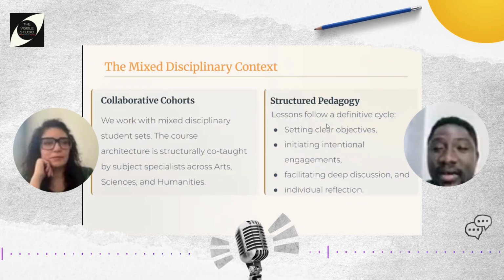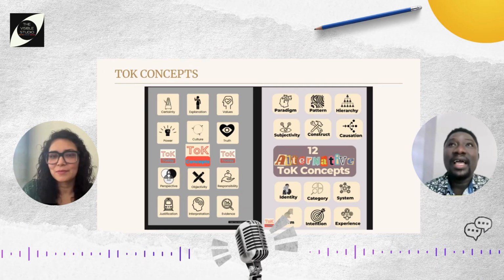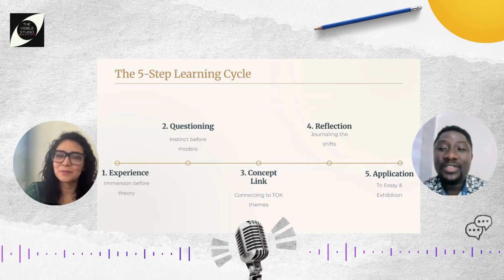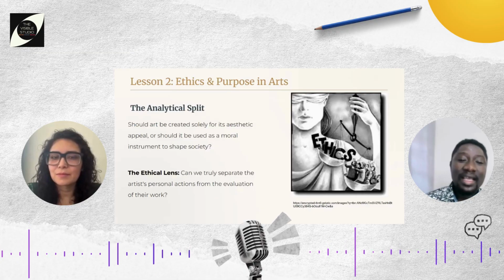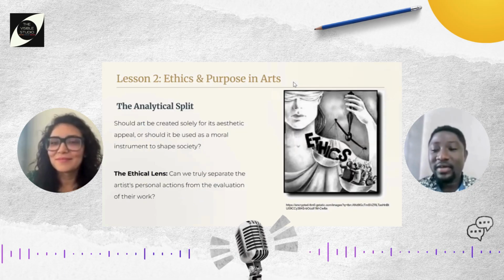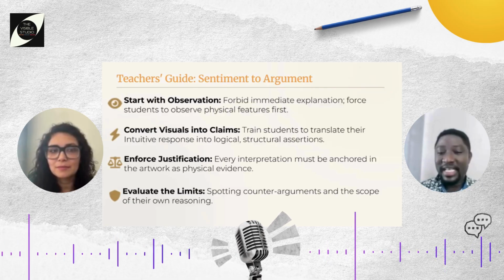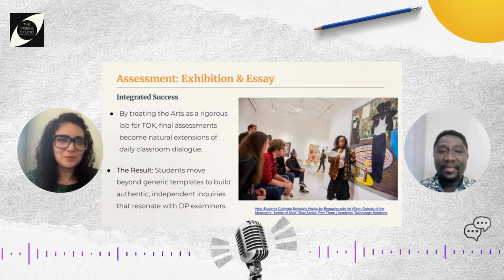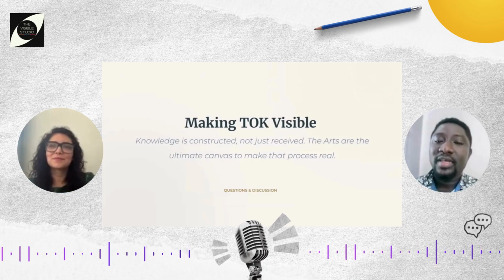The Secret to Better TOK Discussions? Start with the Arts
🎙️ TOK Through the Arts: Unit Design, Inquiry & Knowledge Questions in the IB Diploma Programme

How can the Arts become a powerful pathway for exploring Theory of Knowledge (TOK)?

In Episode 5 of The Visible Studio Podcast, Dr. Debjani Mukherjee is joined by Albert Nii Nortey Dowuona—IB Examiner, IBEN Educator, MYP/DP Visual Arts Teacher, TOK Teacher, and Artist—to explore how educators can use the Arts to foster deeper inquiry, critical thinking, and meaningful engagement with knowledge questions in the IB Diploma Programme.

This conversation examines the intersection of creativity, reflection, and inquiry, offering practical insights for IB educators, curriculum leaders, Visual Arts teachers, TOK teachers, and anyone passionate about student-centered learning.

🔍 In this episode, we discuss:

✅ Approaching Theory of Knowledge through the Arts

✅ Designing engaging units and inquiry experiences

✅ Developing powerful and authentic Knowledge Questions

✅ Connecting artistic practice with critical thinking

✅ Supporting learner agency and deeper understanding in the IB Diploma Programme

✅ Practical strategies for IB educators and curriculum designers

Whether you're teaching TOK, Visual Arts, or leading curriculum development, this episode provides valuable perspectives on creating learning experiences that inspire curiosity and meaningful exploration.

📺 Watch now and join the conversation.

💬 How do you use the Arts to encourage inquiry and critical thinking in your classroom?

🎙️ Dr. Debjani Mukherjee

🎙️ About The Visible Studio Podcast

The Visible Studio Podcast explores education, creativity, inquiry, curriculum design, and learning through conversations with educators, artists, researchers, and thought leaders from around the world.

00:00 Spot Student Bias
00:24 Podcast Intro
01:03 Meet Albert
02:29 Teaching Through Inquiry
05:26 TOK Through Arts
07:12 Why TOK Isn't Content
10:08 Can Art Explain Truth?
12:02 Is Objectivity Real?
15:02 TOK Lesson Framework
19:05 What Counts As Art?
20:02 Banana Artwork Debate
22:40 Ethics In Art
26:49 AI In The Classroom
27:36 Who Owns AI Art?
30:33 No Single Truth
34:29 Teaching Critical Thinking
36:40 How Students Find Bias
38:43 Teacher As Observer
41:05 Turn Visuals Into Claims
43:23 Awareness & Inquiry
44:37 Question Everything
46:40 Different Views Matter
48:03 Visuals vs Words
50:56 Trigger Deep Thinking
53:52 Why Journaling Helps
56:04 Rapid Fire
58:13 Final Thoughts